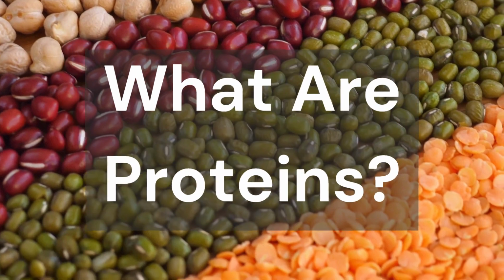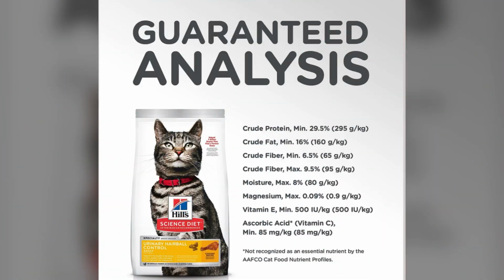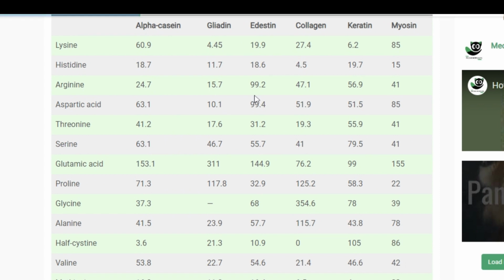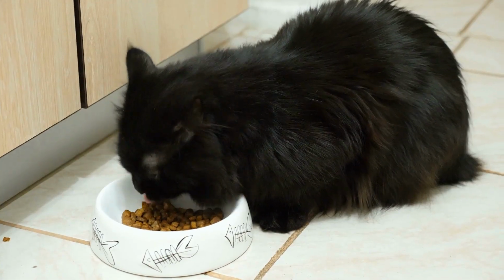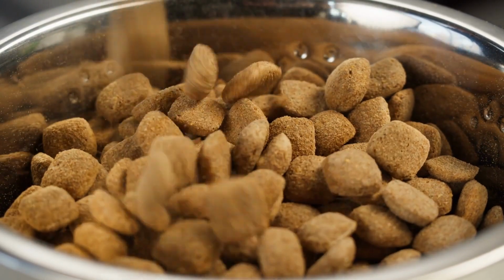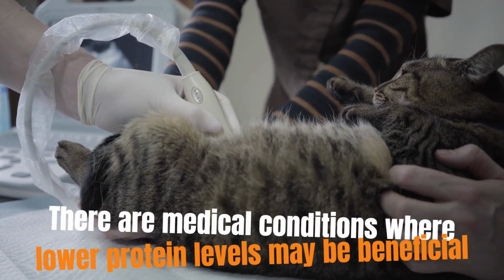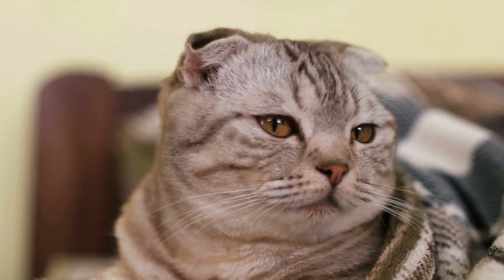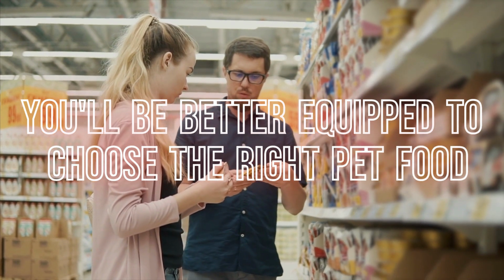Cracking the Code: Decoding Protein Information on Pet Food Labels - 5 Points!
In this video, we will delve into the world of pet food labels and shed light on an important aspect: protein content. Understanding the proteins present in your pet's food is crucial for their overall health and well-being. Join us as we decode the secrets hidden in pet food labels and learn how to make informed choices for your furry friends.

Proteins play a vital role in your pet's diet, providing essential amino acids that are the building blocks of their muscles, organs, and immune system. However, not all proteins are created equal, and deciphering the information on pet food labels can be overwhelming. That's why we're here to help you crack the code!

When examining a pet food label, the protein content is often listed as a percentage. But what does that number really mean? Is a higher percentage always better? Not necessarily. It's important to consider the source and quality of the protein. Our goal is to equip you with the knowledge to make informed decisions when selecting the best food for your pet.

In this video, we will walk you through the key aspects of protein information on pet food labels. We'll discuss the difference between animal-based and plant-based proteins, highlighting the advantages and disadvantages of each. By understanding these differences, you'll be able to choose a diet that aligns with your pet's specific nutritional needs.

We will also dive into the world of protein sources, exploring commonly used ingredients in pet food. From chicken and beef to fish and legumes, we'll break down the pros and cons of each protein source, ensuring you have a comprehensive understanding of what goes into your pet's food.

Throughout the video, we will emphasize the importance of reading pet food labels carefully. We'll provide practical tips on how to identify high-quality proteins, avoid misleading marketing claims, and select products that prioritize your pet's well-being.

Don't miss out on this eye-opening journey into the world of pet food labels! By the end of this video, you'll be equipped with the knowledge to make educated choices and ensure your pet receives the right balance of proteins for a healthy and happy life.

📦 Table of Content:
00:00 Intro
0:40 What Are Proteins?
1:17 How Do I Know the Amount of Protein in My Cat Food?
1:40 POINT 1. Crude Protein as an Estimated Value
2:24 POINT 2. Animals Need Essential Amino Acids, Not Protein
3:10 POINT 3. Guaranteed Protein Adequacy
3:56 POINT4. Recommendations for Protein Content as Recommended Ranges
4:55 POINT 5. Protein Requirements for Animals With Different Health Problems Vary
6:24 CONCLUSION

If you prefer reading - here is the link to our article

How to help get this video seen by as many cat lovers as possible:
- Tell your friends and family who are looking for the perfect pet about our video